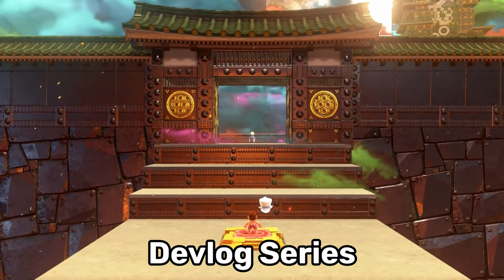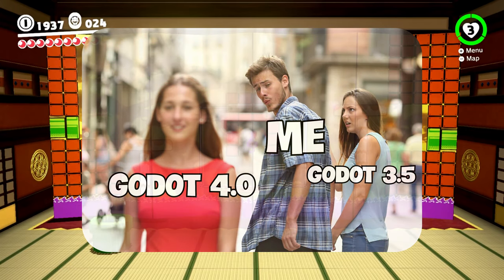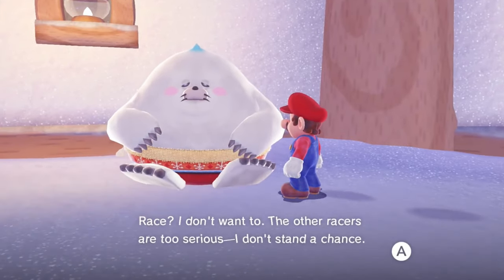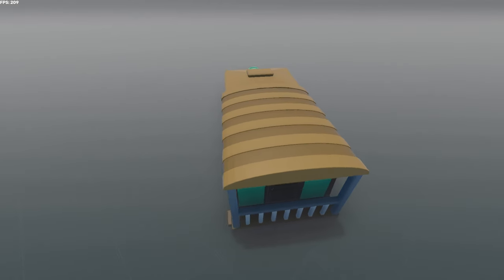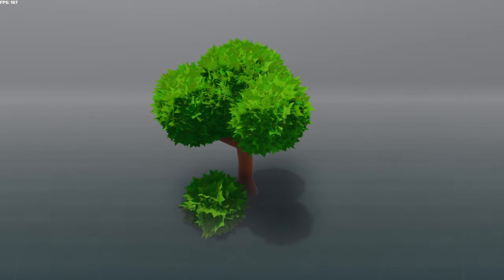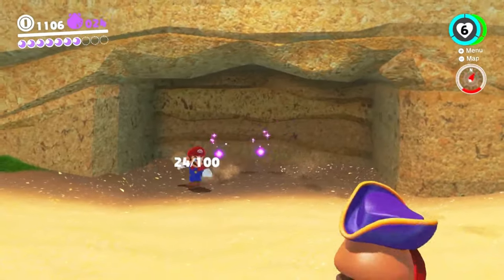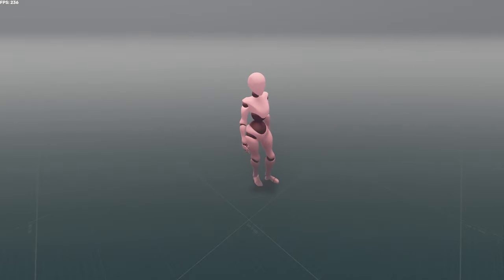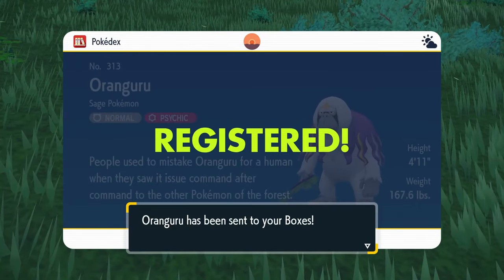1 Month Of Game Development - Devlog 1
1 month of development on my platformer collectathon game, made using Godot 4.
PC SPECS:
GTX 1070
5 3600
16GB RAM
My Equipment:
Chapters:
00:00 Introduction
00:20 Slacking
00:50 Game Engine Hell
01:54 Outline, Grass & Water
02:35 Models
04:58 Collecting & Steam
05:51 Future Plans & Ideas
Music (In the order they appear in the video):
"Bit Shift", "Getting it Done", "Delightful D", "Cyborg Ninja", "Voxel Revolution",